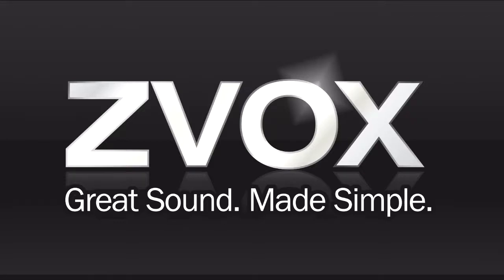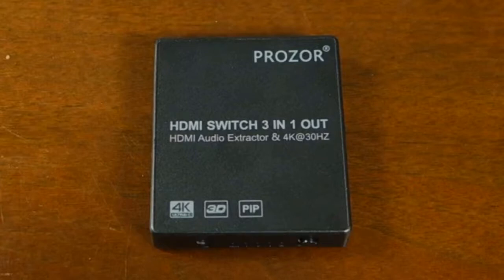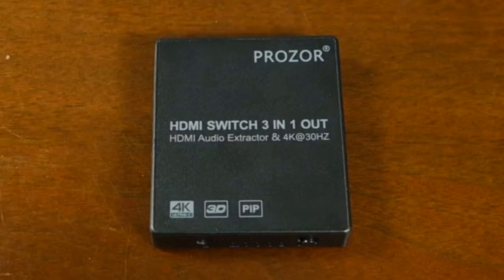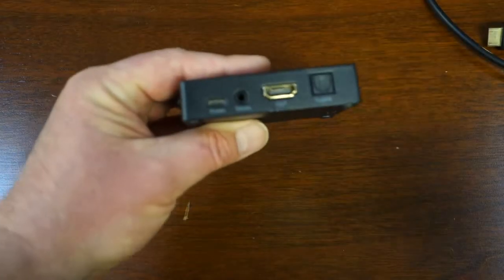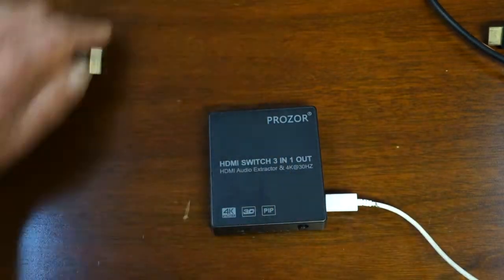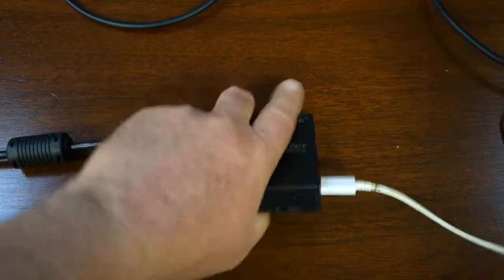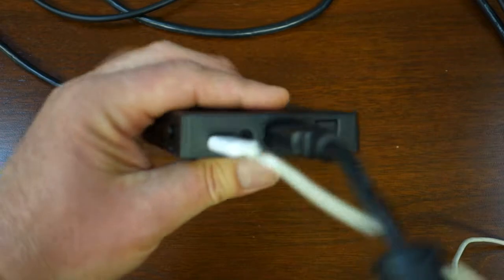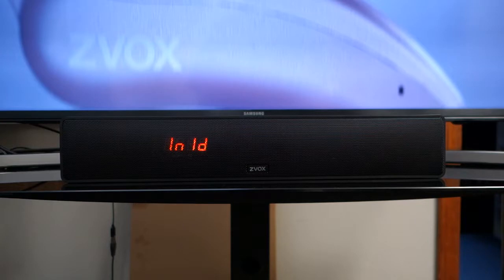ZVOX Connection to TVs Without Audio Out Ports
If your television does not have an audio out port; you can still connect a ZVOX speaker with an HDMI splitter with an audio extractor. This video will show you how to connect that.

The extractor is available here: